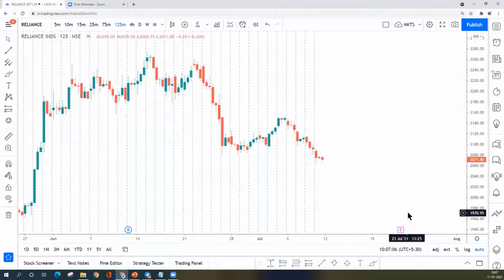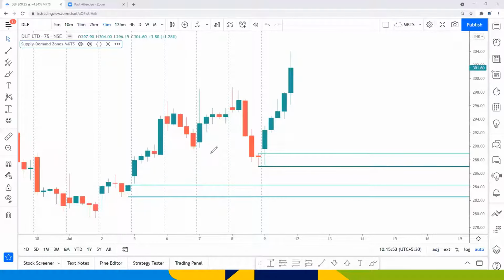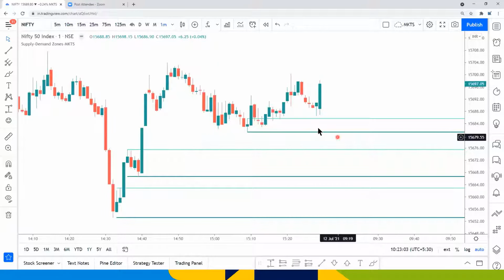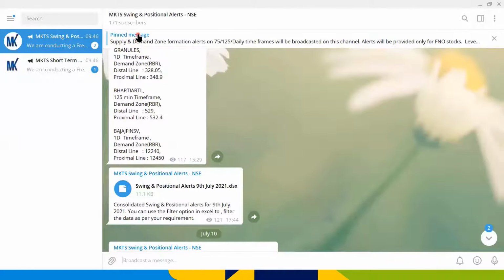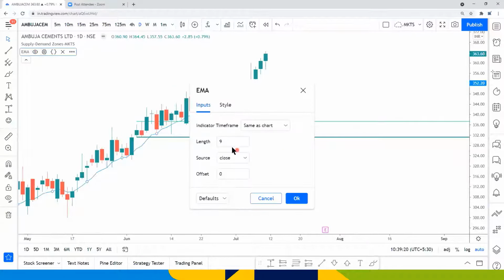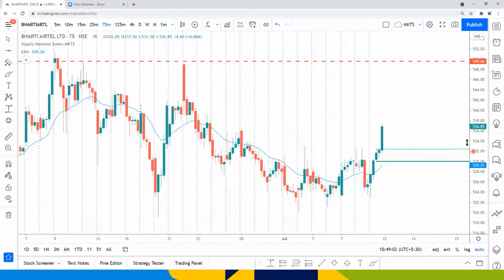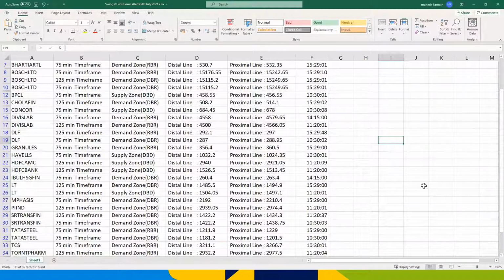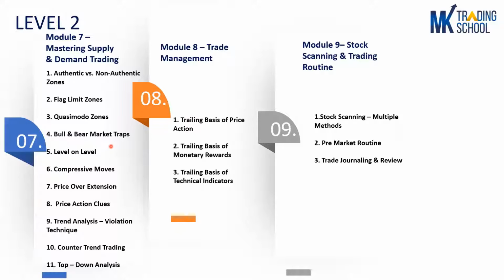Webinar on Automated Supply Demand Zone Indicator & Alerts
Topics that were covered in the Webinar:
• Stock Scanning Process
• Supply Demand Zone Indicator Settings
• Effective Use of Real-time Alerts